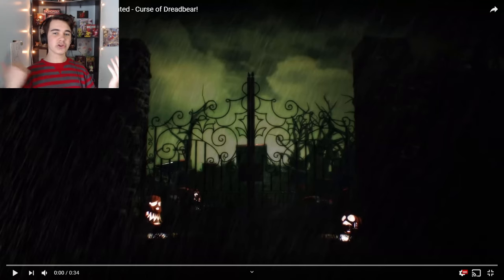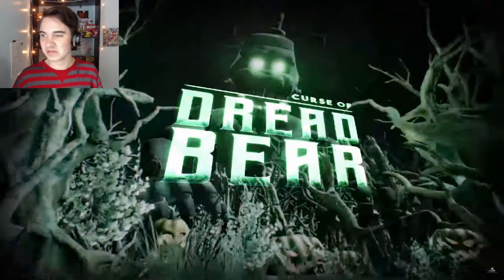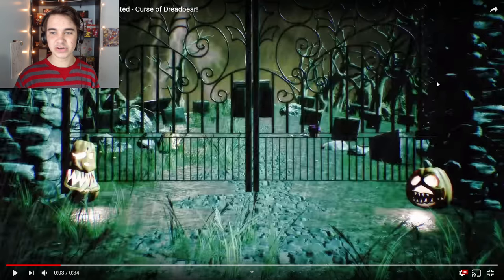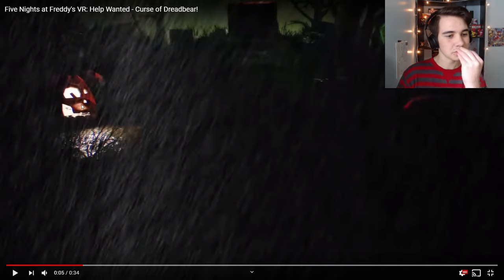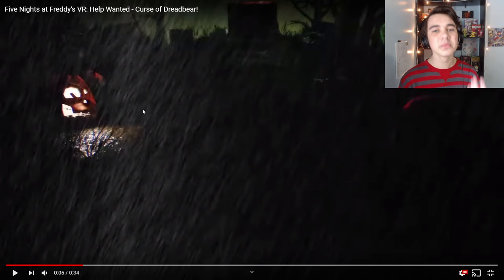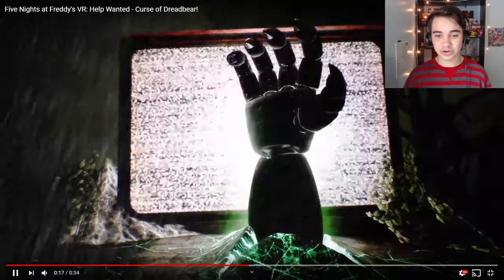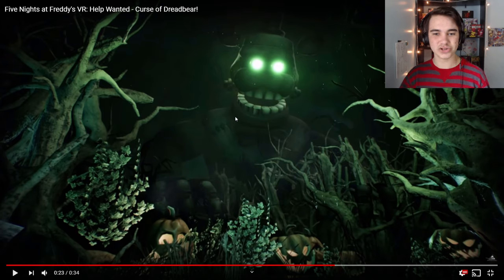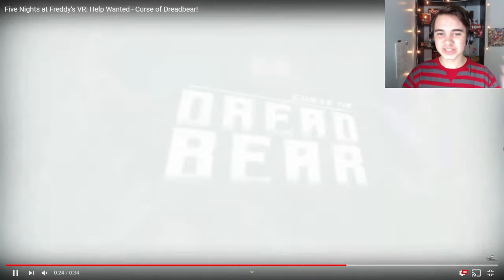NEW HELP WANTED DLC TRAILER!! - Curse of DREADBEAR!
OH. MY. GOD! NEW DLC FOR HELP WANTED!!!